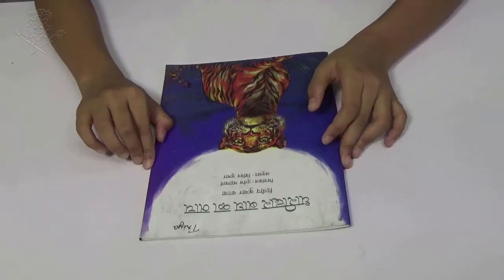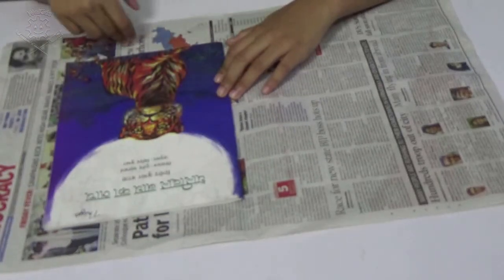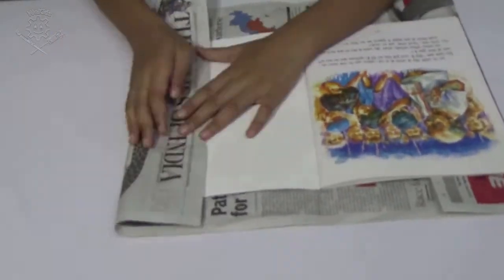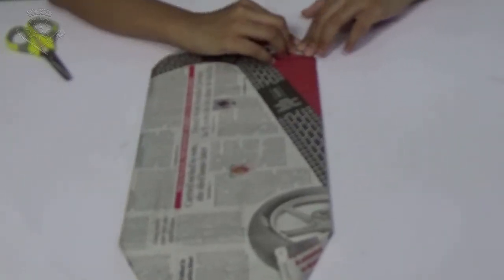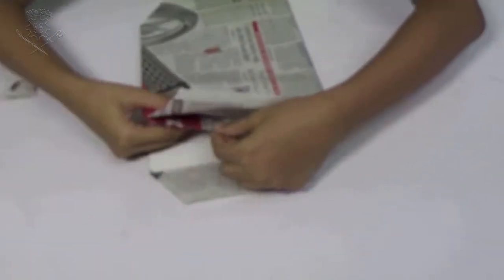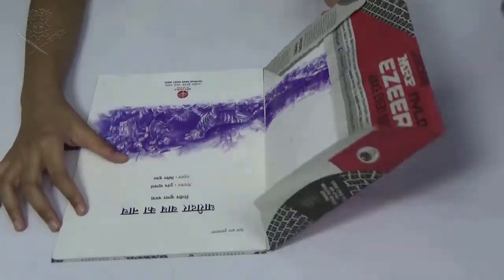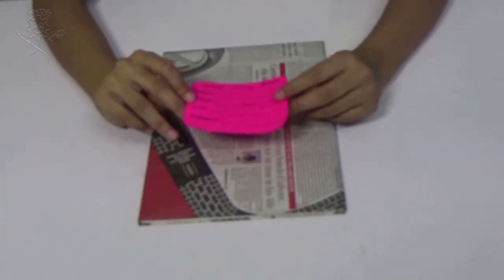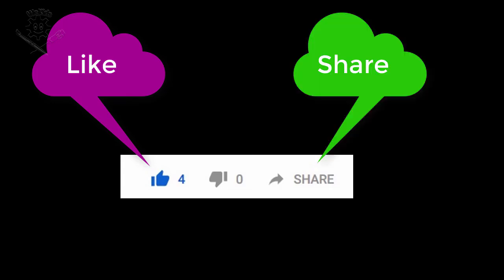How to cover a book - {any book} - [easy method]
This video is about covering your books easily. This is an amazing method to cover books.  You all will be going to your higher grades. You may need to cover your text books. So watch this video till the end to know how you can cover your books easily by yourself. I am showing it with a news paper but if your school has a rule to cover it with brown paper you can buy it. But don’t use plastic sheet to cover your text book..
If you like my video, perhaps you may like my other videos.